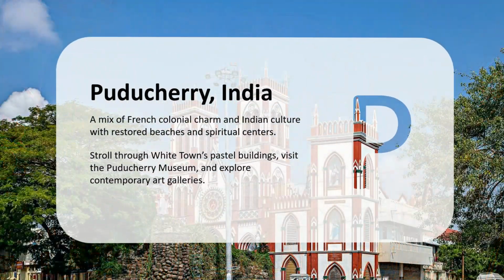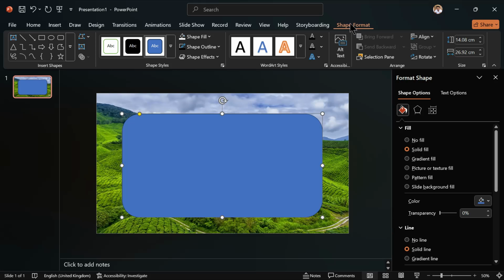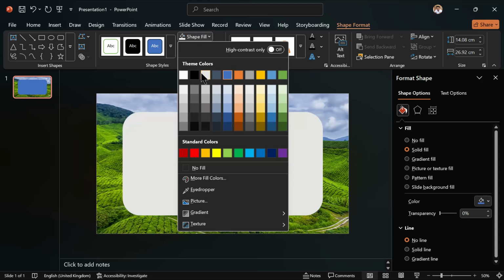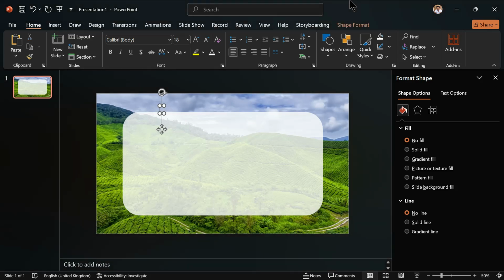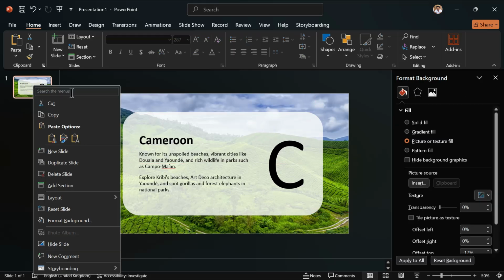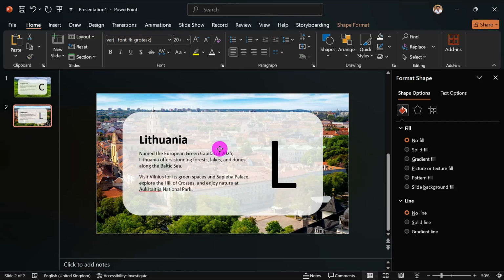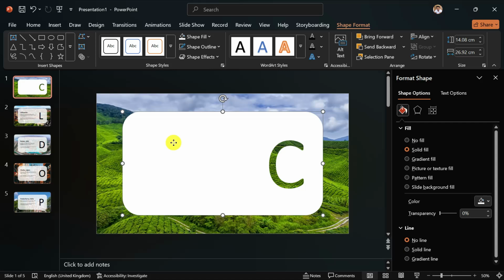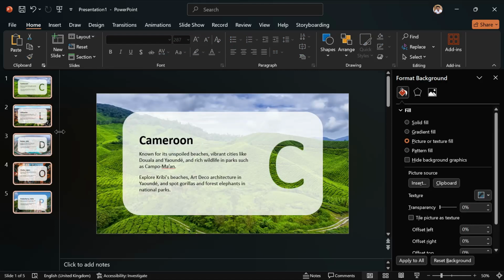SWOT Page Slide Presentation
Learn how to design an effective SWOT page slide presentation to analyze strengths, weaknesses, opportunities, and threats.